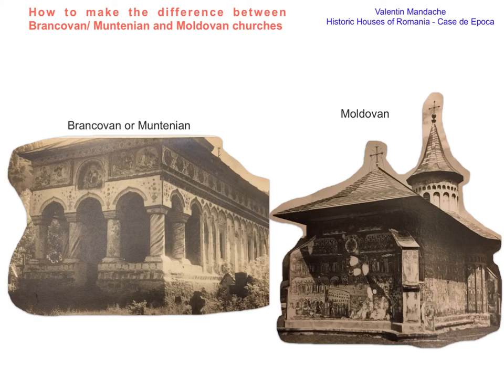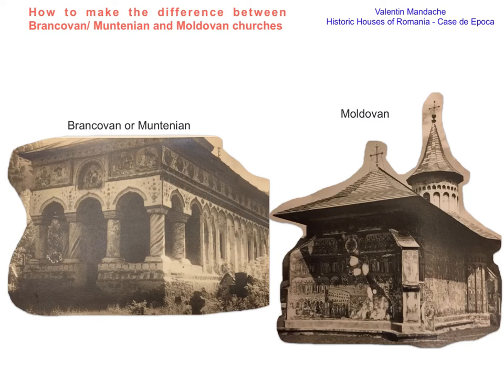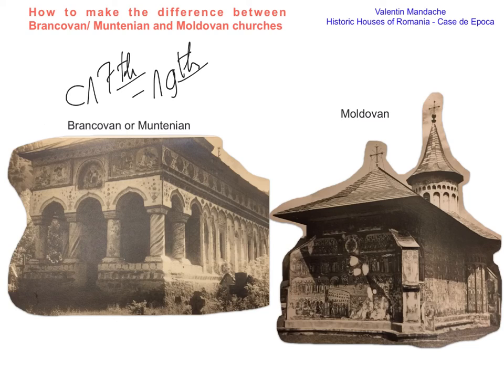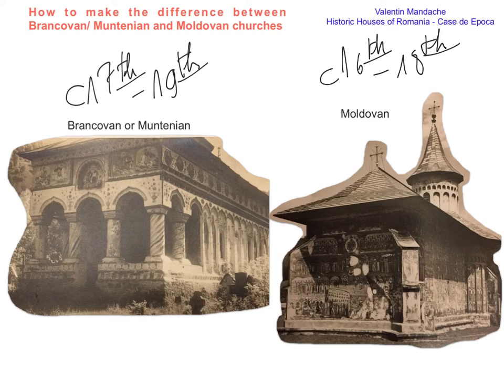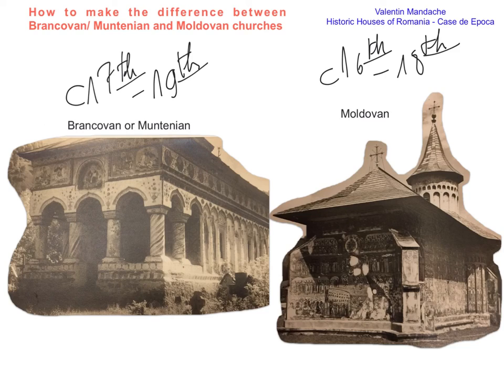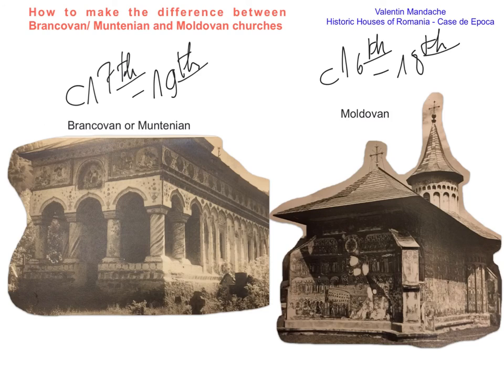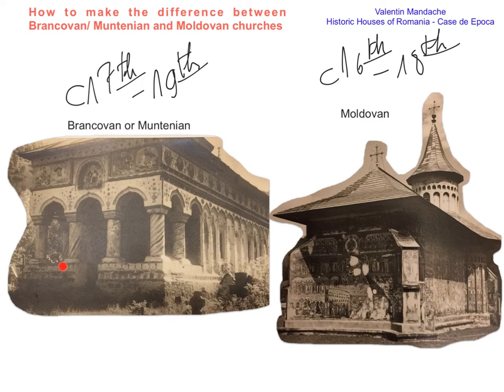The Brancovan and Moldavian styles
This is a basic guide of how to make the difference between the two architectural styles peculiar to Romania, the Brancovan or Muntenian in the south, in the principality of Wallachia, and the Moldavian in the east, in the principality of Moldavia.